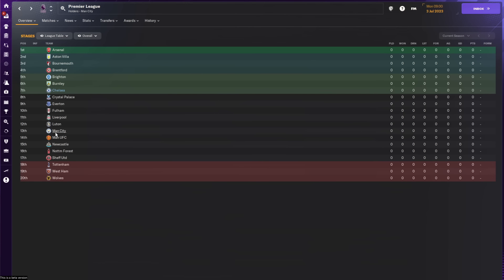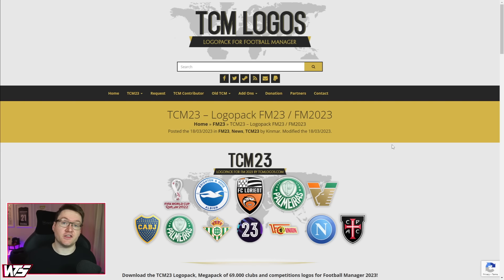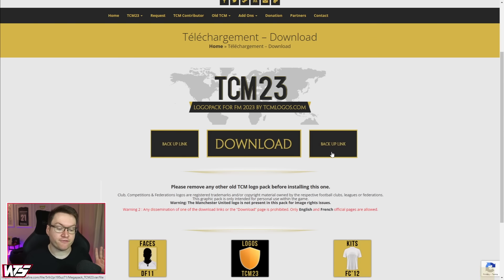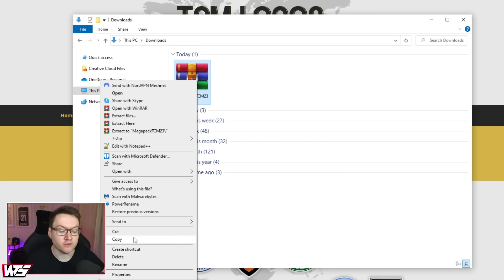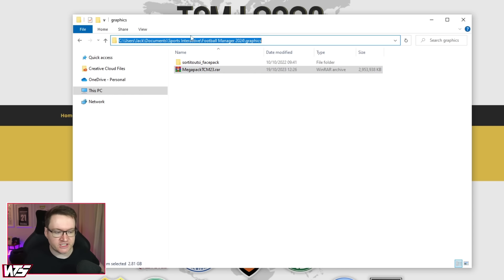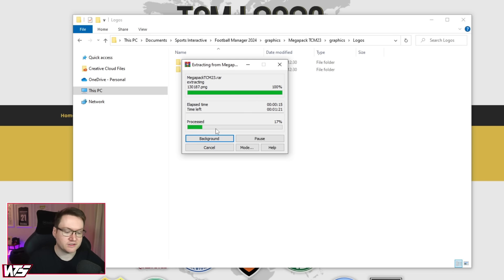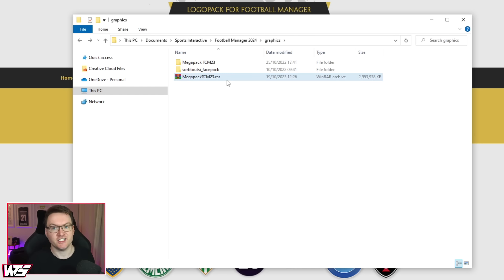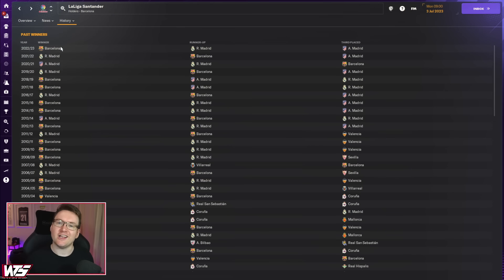Logo Pack Install Guide Football Manager 2024 | How to get real club badges and logos into FM24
Transform your Football Manager 2024 experience with this step-by-step tutorial on installing logo packs in FM24.
How to install a logo pack

2) Copy the downloaded rar/zip file to your FM24 graphics folder. (create the folder if it doesn't exist)

For Windows users, move to:
C:\Users\USERNAME\Documents\Sports Interactive\Football Manager 2024\graphics

For Mac users there's 2 possible locations, move to:
Macintosh HD\users\USERNAME\Documents\PUBLIC\Sports Interactive\Football Manager 2024\graphics.
OR
Macintosh HD\users\USERNAME\Documents\Sports Interactive\Football Manager 2024\graphics

3) Extract the contents on the downloaded file to the graphics folder with WinRAR. This should leave you with a new folder in your graphics folder containing your logo pack badges.

4) Launch Football Manager 2024, navigate to your preferences and clear cache/reload skin.

If you cannot see a reload skin button,  go onto preferences, advanced, the drop-down box onto interface,  and make sure under the skin section  “reload skin when confirming changes in Preferences” is on.

💻 My gaming and videos are powered by Cyberpower PC check them out